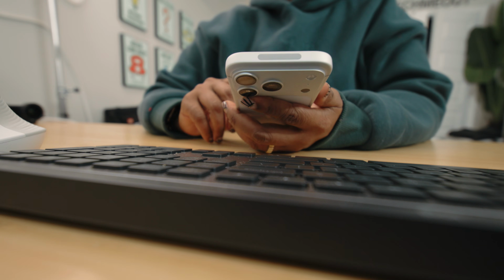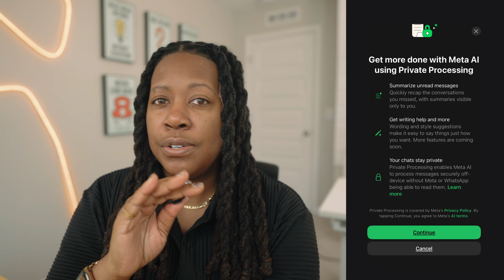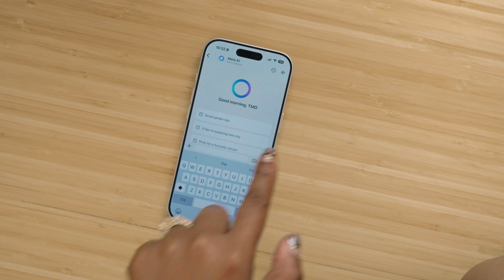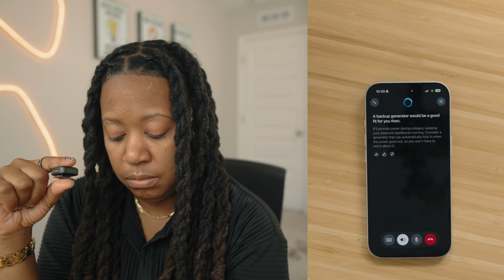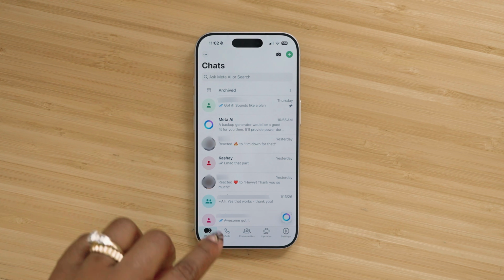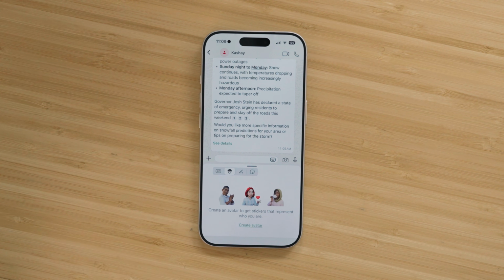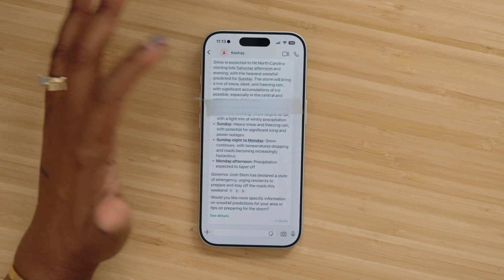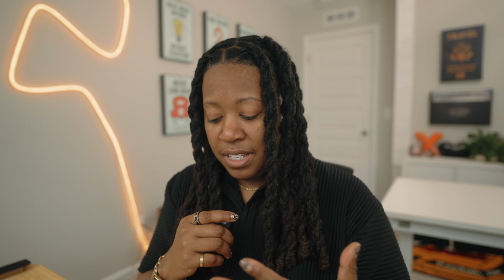Tips for using Meta AI with TechMe0ut | Meta AI Tutorial | WhatsApp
Always been a WhatsApp user but haven’t tested out Meta AI features yet? @TechMe0ut shows the best ways to get started with Meta AI on WhatsApp. Get help writing chats, customize chat wallpapers, edit photos and more with the help of Meta AI.

If you’re looking to start using Meta AI on WhatsApp, start with these helpful tips. See all the ways you can access Meta AI while you are composing a chat, customizing images, and more. Have a voice conversation with Meta AI to get more information and ask questions. Create custom chat themes with Meta AI to personalize your group messages. Use Meta AI to create, edit, and explain images and photos with Meta AI.

For more information on how to edit your photos or images with Meta AI

New WhatsApp Features Chapters
0:52 Accessing Meta AI
2:15 Voice conversation
3:25 Message + Meta AI
5:04 Writing help
5:33 AI stickers and chat themes